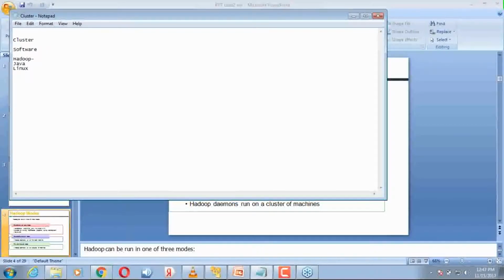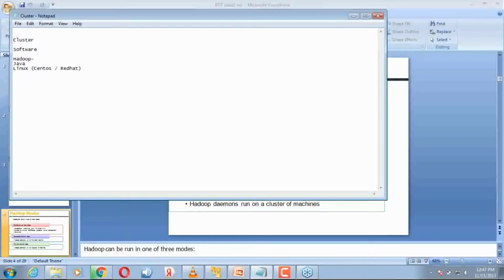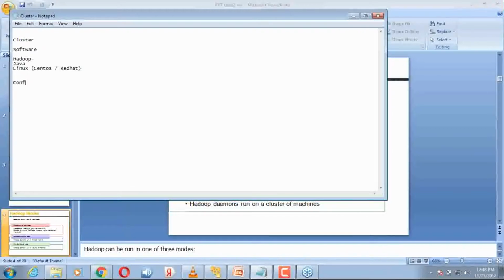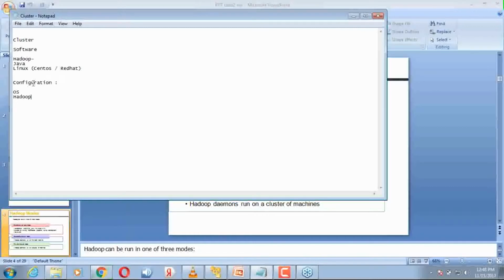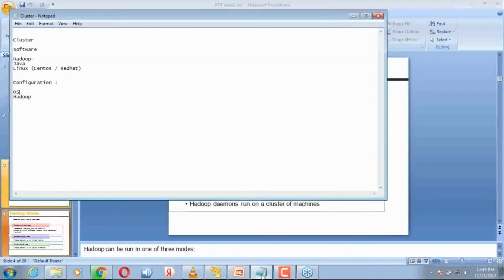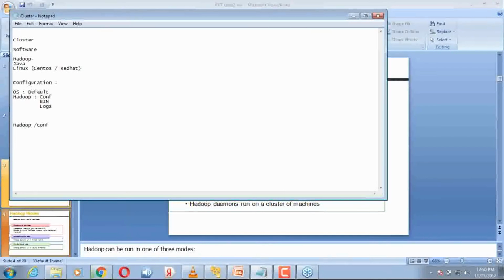Component & prerequisites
Enrollment for Hadoop Training in Bangalore, BTM, Hadoop online training course, classes, certification, tutorial with concept of classroom cost by prwatech.